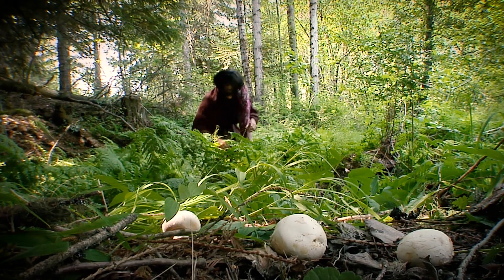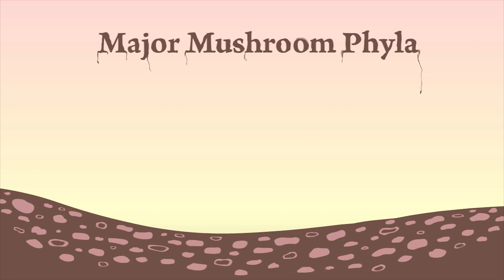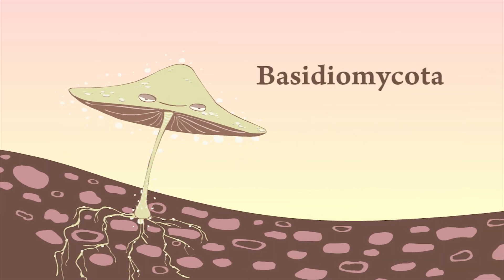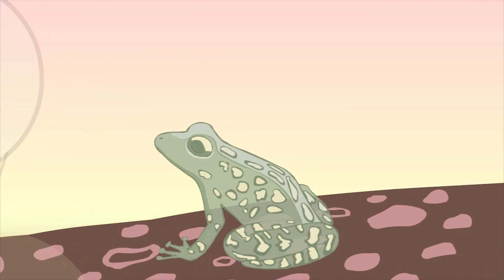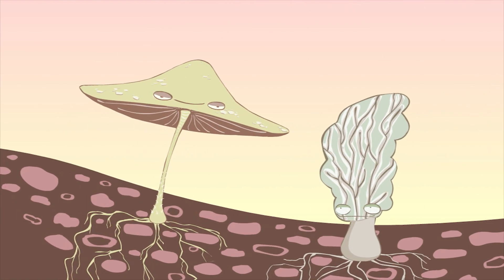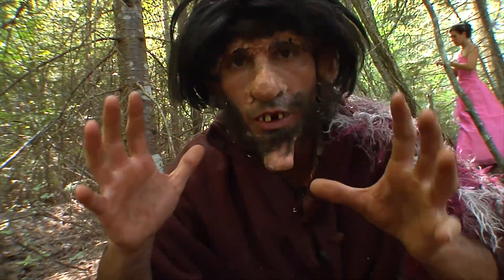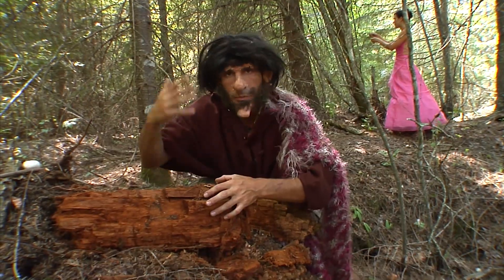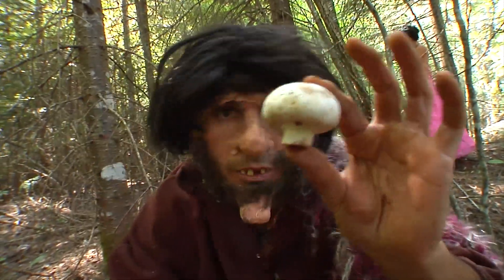An Introduction to the Kingdom Fungi - Retro Mushroom week 7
This is a video we shot in 2008 and wanted to re-release for mushroom week. It's an old one, but a good one. We made it originally for Pearson Publishing and have since tweaked it slightly to make it a bit more relevant. I hope you enjoy this, the last video of mushroom week.